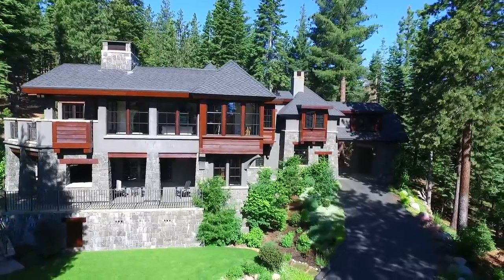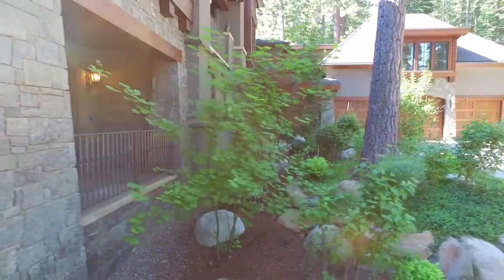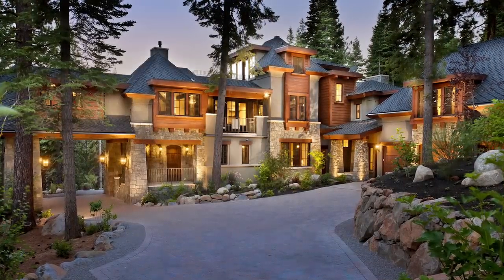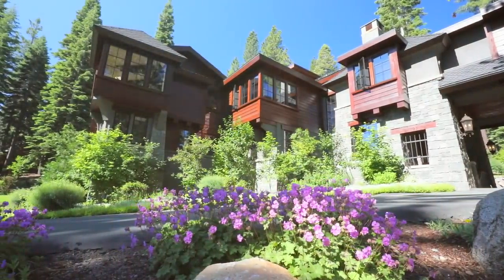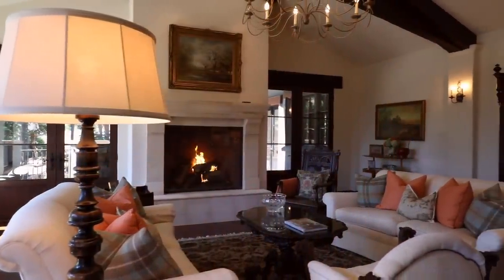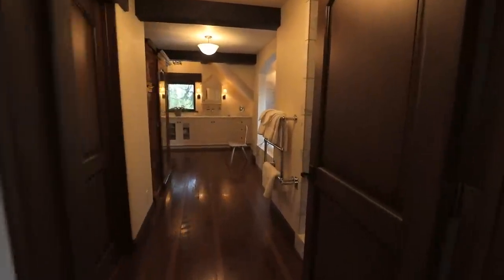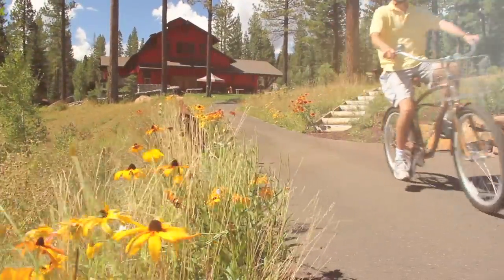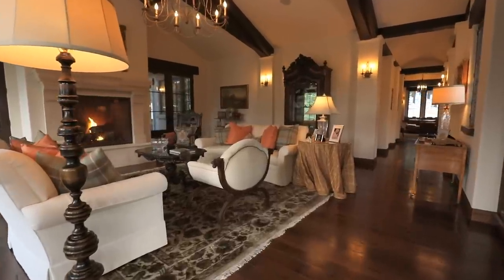Martis Camp Home 29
The moment you turn off Valhalla Drive and ascend the gently arching lane leading to this 8,277 square-foot Martis Camp home, you detect a pleasant drop in your blood pressure. In part, it’s something you can attribute to the home’s graceful, lofty profile but the decompression is more likely related to a landscaping scheme whose flowers, trees and shrubs are reminiscent of the best of the Golden Gate Park. Inside, it’s as if you’ve entered a place of European grandeur, a home whose history seems to well pre-date Martis Camp’s inception. It’s part Bavaria, part Ahwahnee, and completely at peace on this rise of land overlooking the valley and the distant Carson Range. Those views are front and center from one of the two living rooms as well as the formal dining room. The large kitchen with antique French limestone floors and a broad walnut island and pewter counter serves both wings of the home. There’s a spacious pool room whose adjoining deck boasts a hot tub and vistas. From one end of this home to the other, there are seven fireplaces and various alcoves that are ideal for small talk, solitude or a good book. There’s a third floor viewing loft and a wine cellar that holds up to 400 bottles. The kids’ playroom is a creative escape accessed by a hidden door behind the built-in bookcase.

Designed by architect Kristi Thompson of MWA, Inc. Architecture, this home’s doors are each crowned by stout beams. Cabinets are walnut and painted alder, bathroom counters are antique limestone and Calcutta gold marble. The oak plank floors are from a Pennsylvania barn while ceilings are wood beams and plaster. Appliances include two French Lacanche ovens, a Wolf oven and microwave and Miele washer, dryer and dishwashers.

Access to and use of the recreational amenities are not included in the purchase of homesites and require separate club membership. Obtain and carefully review the offering circular for Martis Camp Club before making any decision to purchase a club membership. Information deemed reliable but not guaranteed and should be verified. Martis Camp Realty, Inc. DRE License #01997809